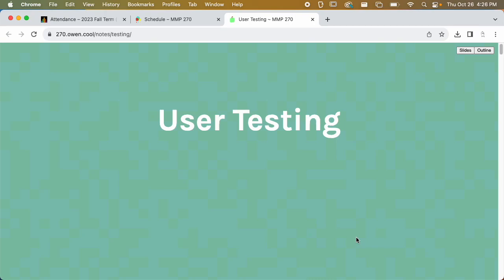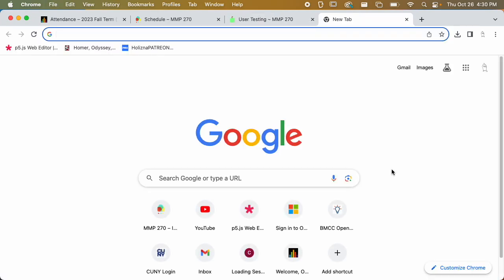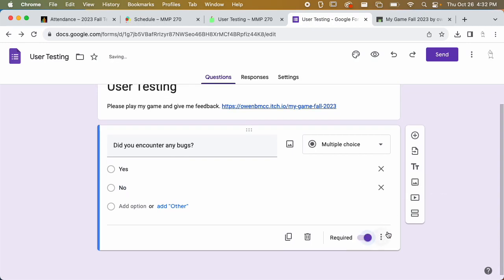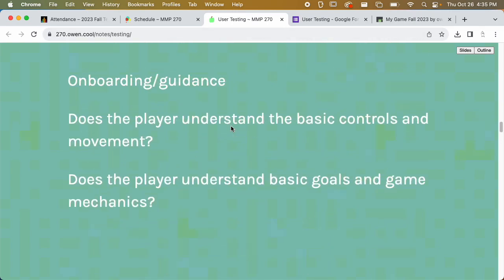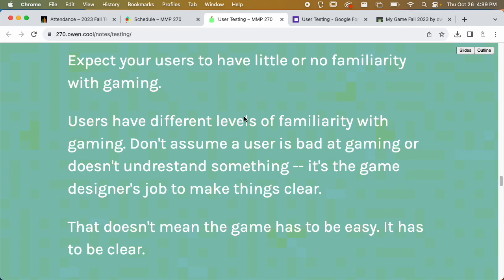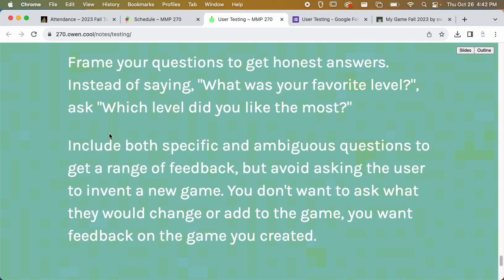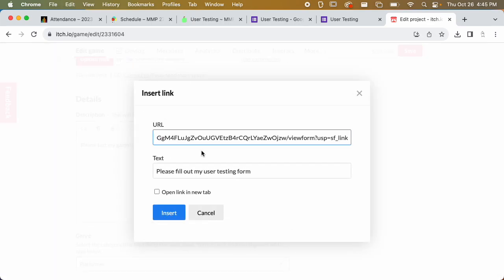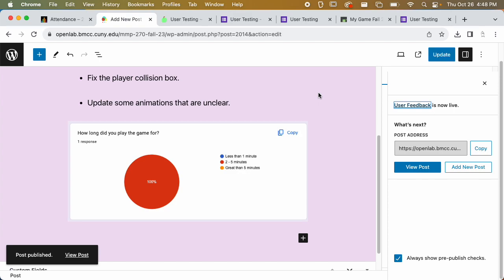User Testing ~ MMP 270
This video covers user testing principles and setting up a Google form for a user testing survey.